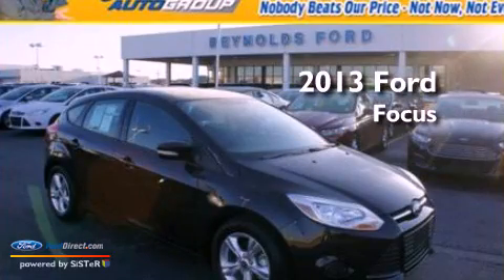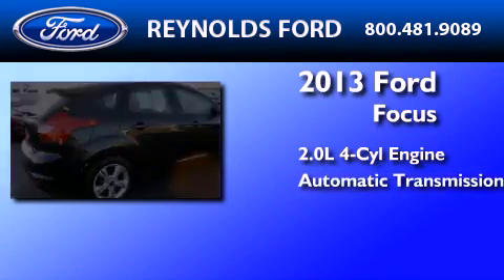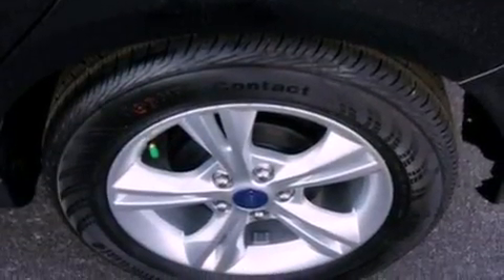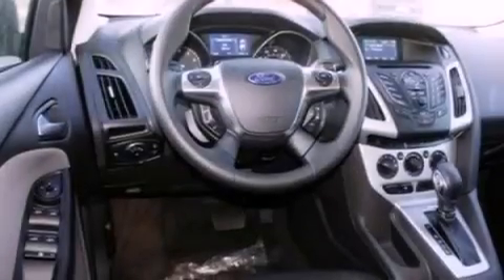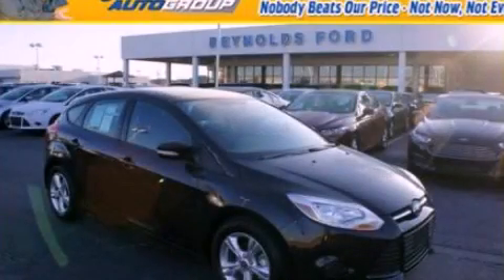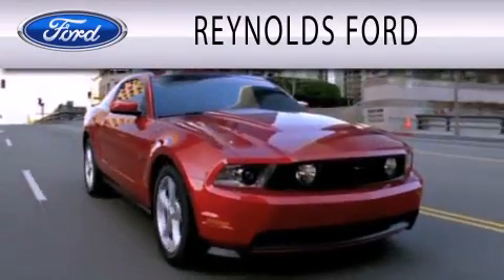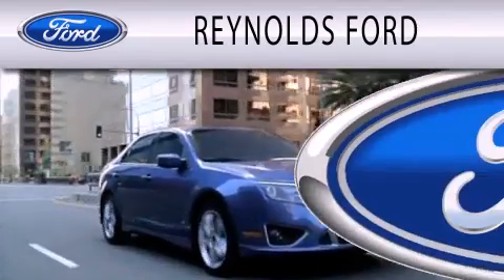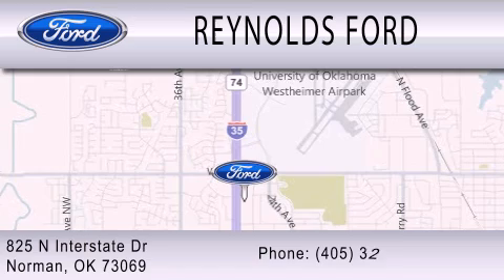2013 FORD FOCUS Norman OK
Year : 2013
 Make : FORD
 Model : FOCUS
 Engine : 2.0L I4 16V GDI DOHC FLEXIBLE FUEL
 Trans . : AUTOMATIC
 Exterior : TUXEDO BLACK METALLIC
 Miles : 4
 Interior : CHARCOAL BLACK
 Stock : FCD732